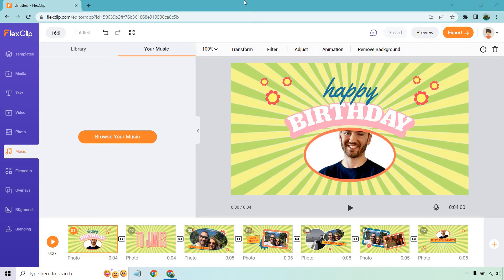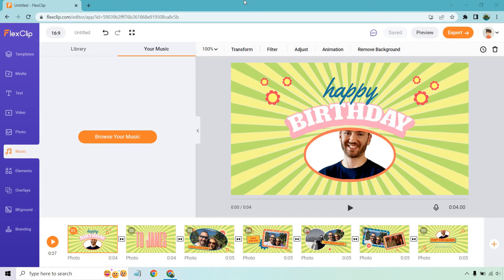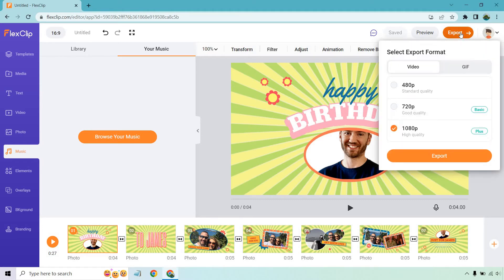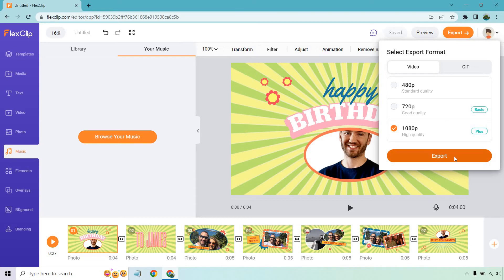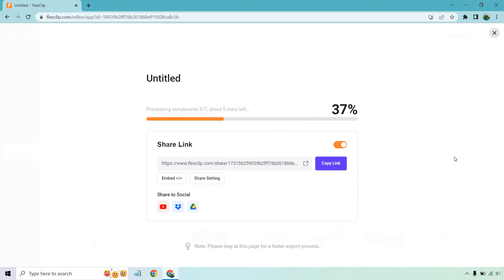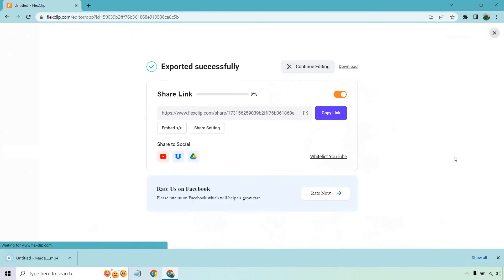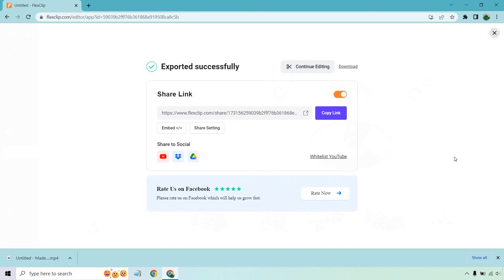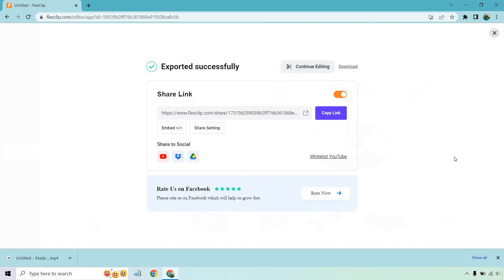FlexClip Export Video Tutorial (How To Export Video With FlexClip)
FlexClip Export Video

As simple as it gets, I'm going to show you how to use the FlexClip export video feature. This will allow you to process and download your videos, so that you can post them wherever you like, such as YouTube, Instagram, and anywhere else. Enjoy the quick tutorial!